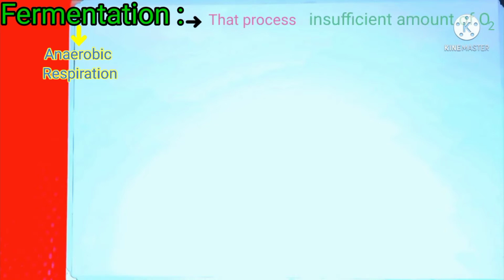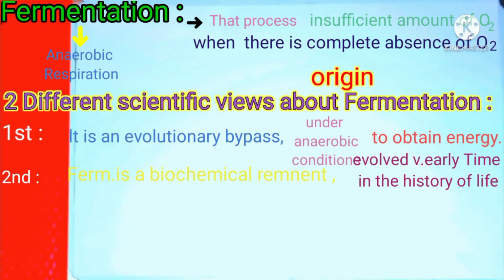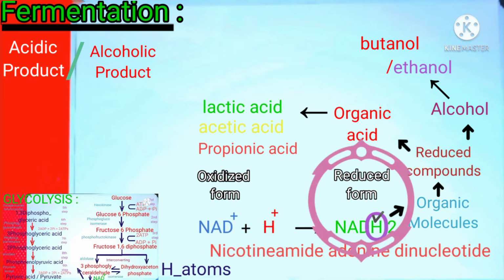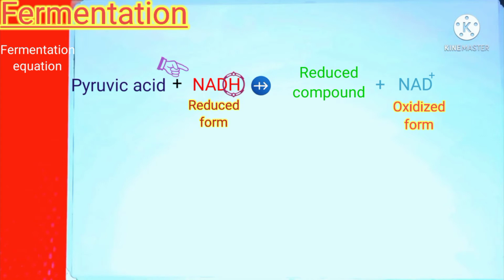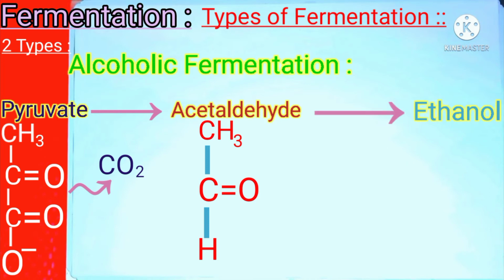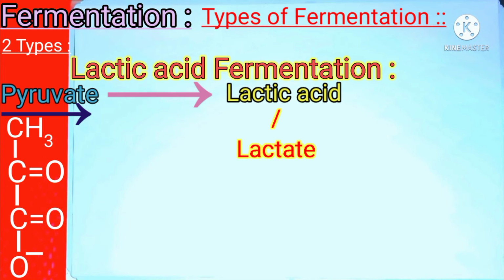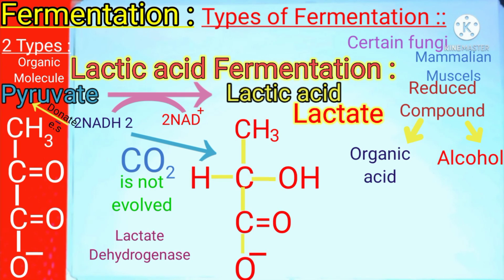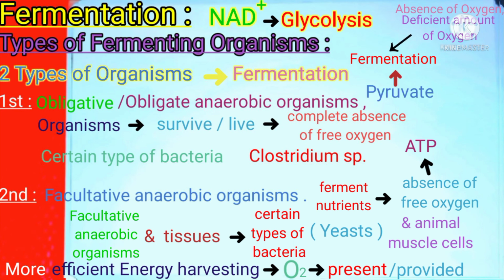Fermentation.Types of Fermentation & Types of Fermenting organisms.Muntzir Mehdi science TV.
# Fermentation.# Anaerobic Respiration Pathway. The formation of reduced compounds during Fermentation like Organic acids & alcohol. # Organic acids like lactic acid, acetic acid & propionic acid. Alcohol like ethanol & butanol . # Regeneration of Nicotineamide adenine dinucleotide ( NAD) ion. # Types of Fermentation 1: Alcoholic Fermentation (with the help of chemical formulas )& 2: Lactic acid Fermentation ( with the help of chemical formulas ). # Types of Fermenting organisms such as 1: Obligate/ Obligative anaerobic organisms & 2: Facultative anaerobic organisms. Muntzir Mehdi science TV.